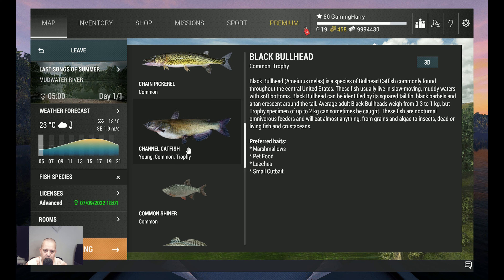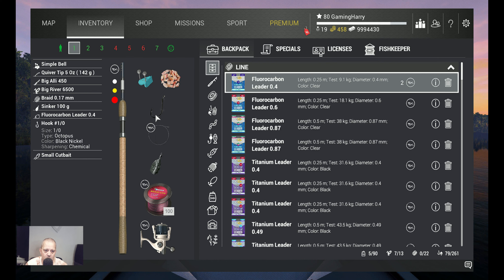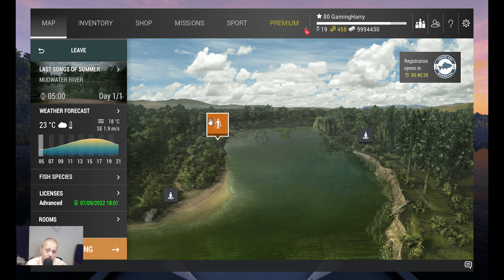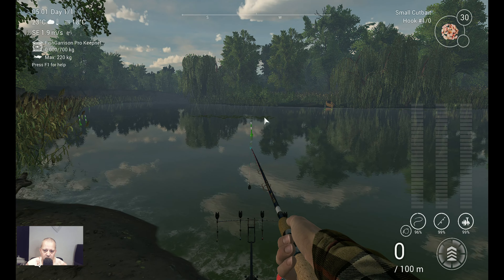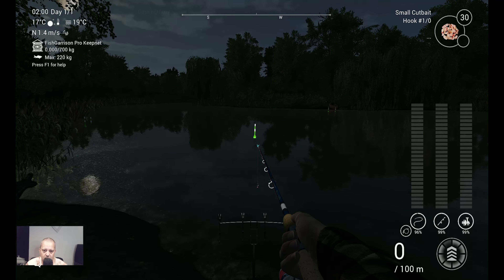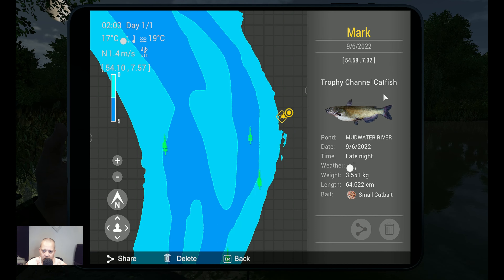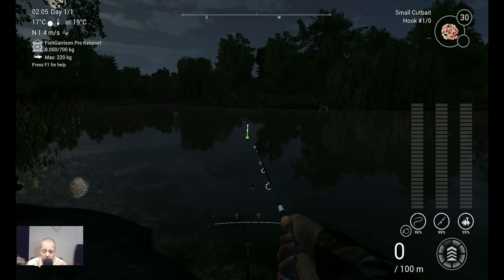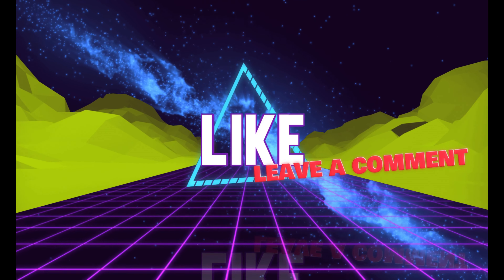Fishing Planet, Mudwater River, Channel Catfish, Trophy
In this video:

Mudwater River, Channel Catfish, Trophy